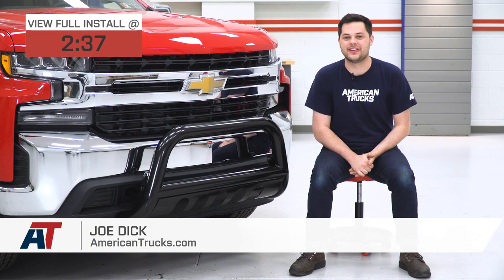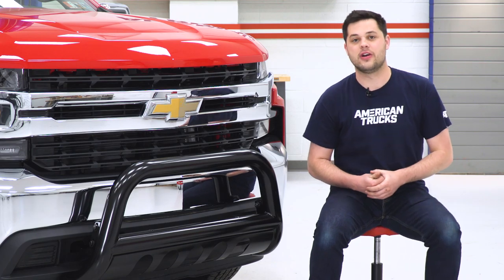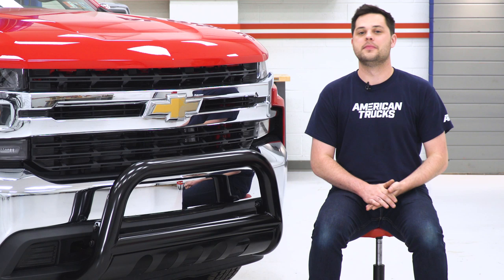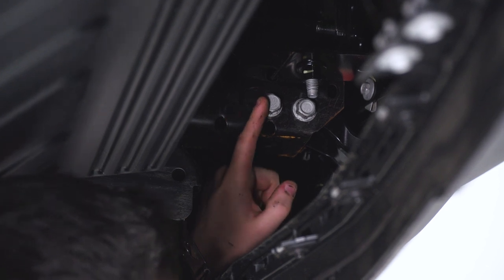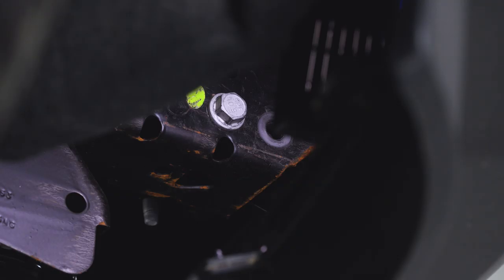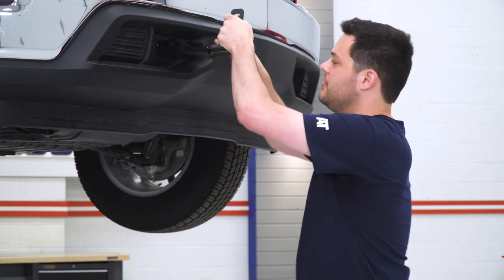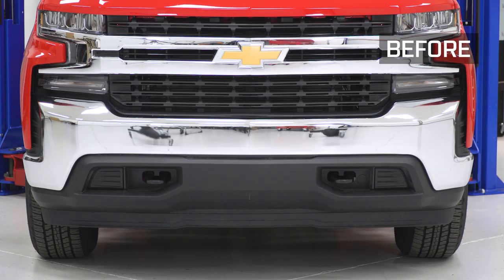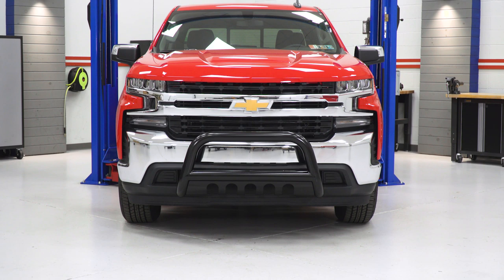2019 Silverado 1500 Barricade 3 in. Bull Bar - Black Review & Install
Looking for a bull bar that will provide superior front end protection for your Chevrolet? Then look no further than the Barricade 3 inch Bull Bar – Black. Engineered to handle bumps and bruises with confidence, you won’t have to worry about off-road hazards that may happen.